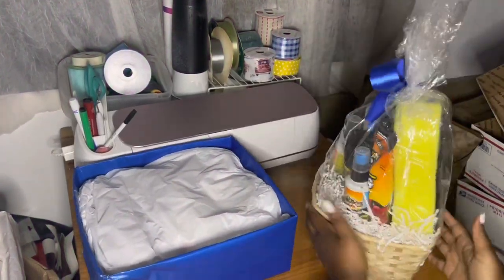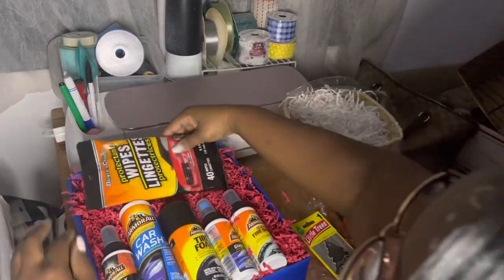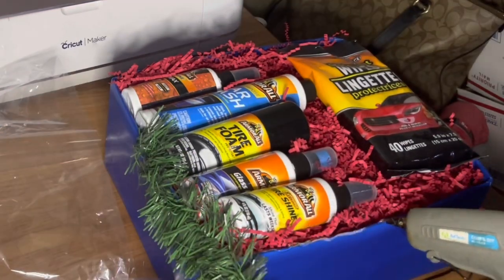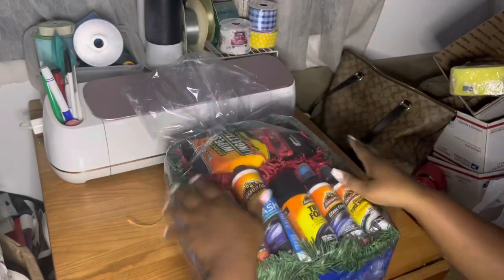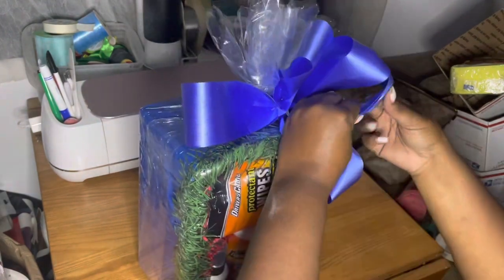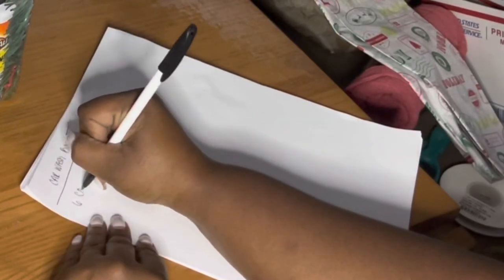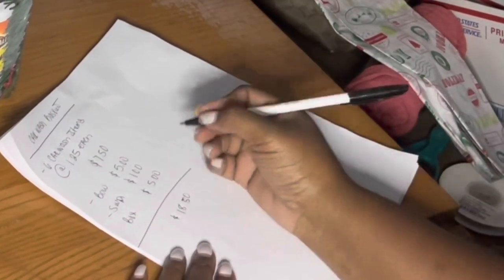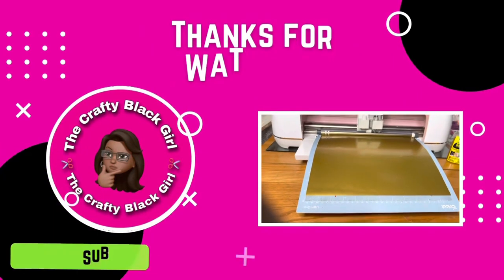Let’s Re Use that old inventory! | Carwash Basket Remixed !!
Hey Crea’Madonas! I’m today’s video I’ll be showing you how I re packaged this Car wash gift basket to suit the needs of my holiday inventory! I didn’t buy anything to Re create this basket. I simply changed the packaging!!! And until next time,

Stay Crafty!!!

If you’re interested in DIY’s, Cricut Crafting and Gift basket making…this is the channel for you!

❤️Thank you all so much for watching! Please don’t forget to give the video a thumbs up if you liked it and give me some feedback in the comments down below!

Thank you again for watching! Until next time, stay crafty!